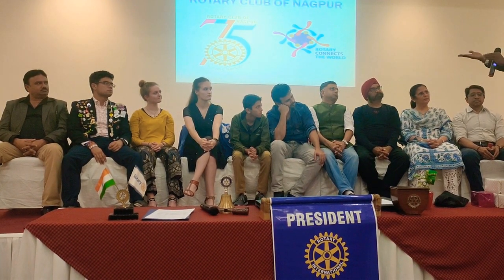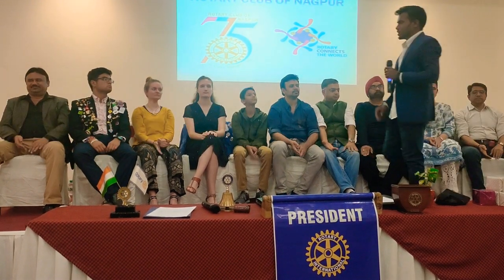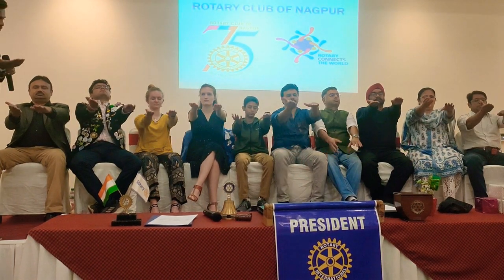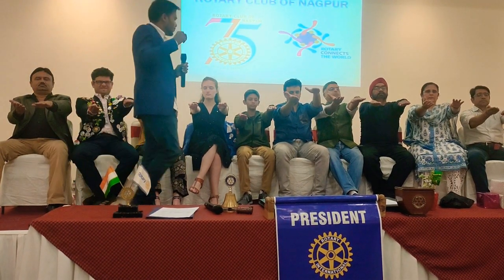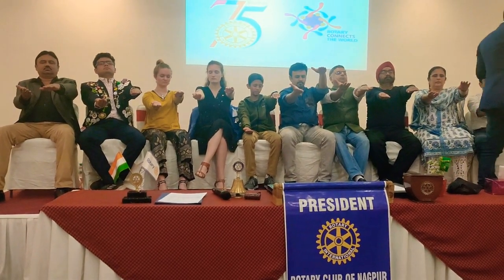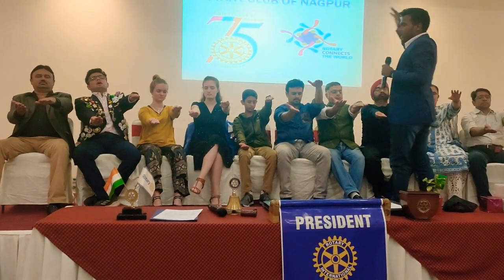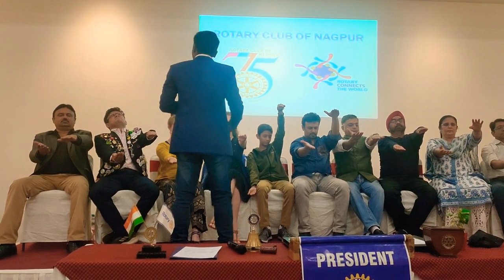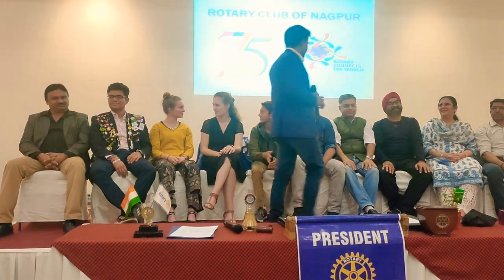The Peliminary Test | Dictionary & Balloons test | Volunteers getting ready to go under Hypnosis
This "ENTERTAINING STAGE HYPNOSIS SHOW" was organized at ROTARY CLUB OF NAGPUR.
The ROTARY CLUB OF NAGPUR is 1st NGO in INDIA to organize this stage hypnosis show.

This is preliminary test to check who is receptive & open to suggestions to undergo hypnosis.
After this test, some volunteers may have to leave the stage, but that does not mean that they cannot be hypnotized. Rather it means - They require more time to be fully receptive and then they are ready to undergo hypnosis.

I am grateful to ROTARY CLUB OF NAGPUR, President (Parag Paranjpe), Namita Sharma, Geeta Rao and all the Rotarians present in the show, for inviting us.

Credits:-
Video recording:

1. Mukesh Tidke
2. Prashant P. Singh
3. Kewal Rewatkar

Music used- Jarico Landscape [NCS BEST OF]